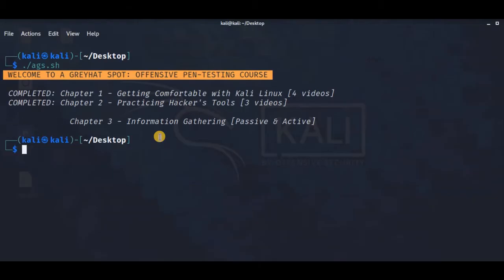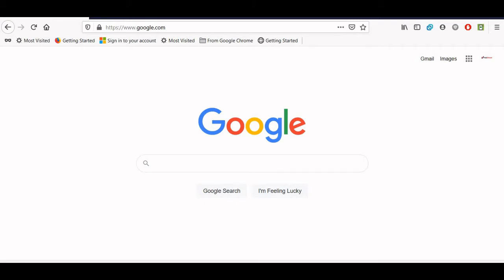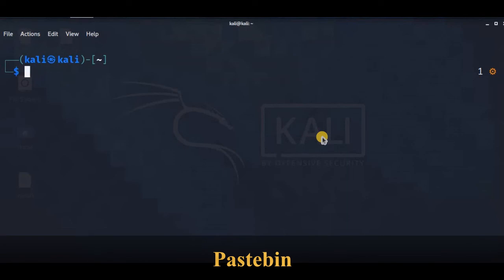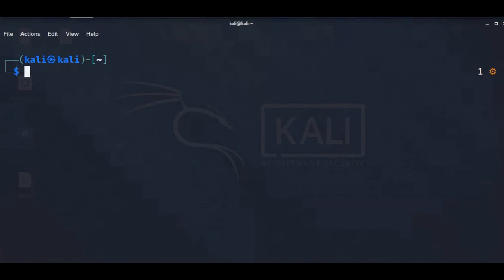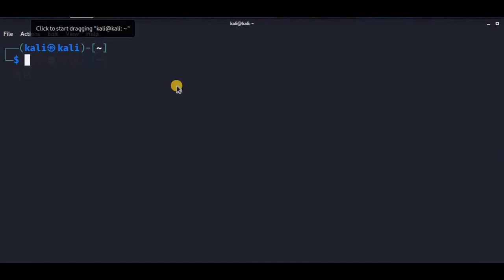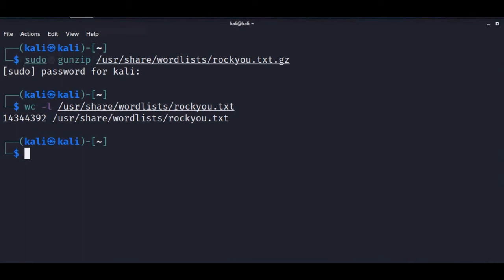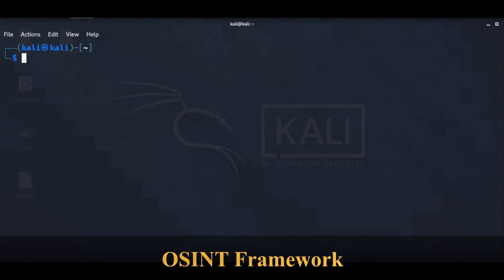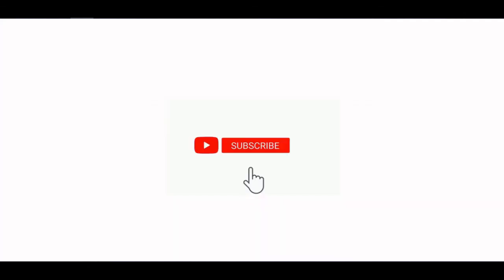OFFENSIVE PEN-TESTING | Chapter-3 Passive Information Gathering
In this vide, you will learn the following topics

Website Recon
Whois Enumeration
Google Hacking
Netcraft
Recong-ng
Open Source Code
Shodan
Security Header Scanner
SSL Server Test
Pastebin
User Information Gathering
Email Harvesting
Password dumps
SocialMedia tools
Social Searcher
Site Specific Tools
Stakeoverflow
OSINT Framework
Maltego